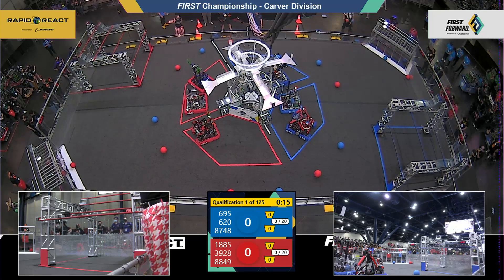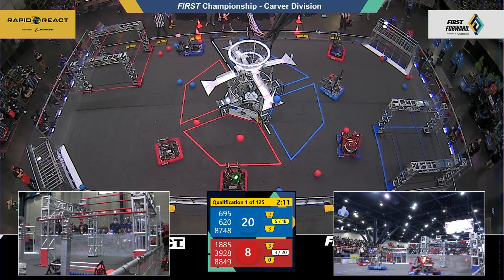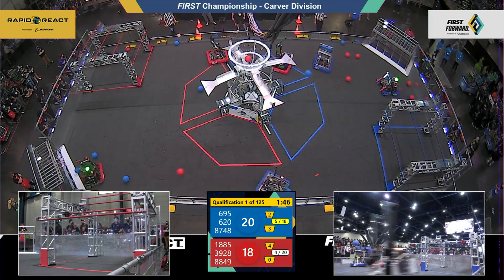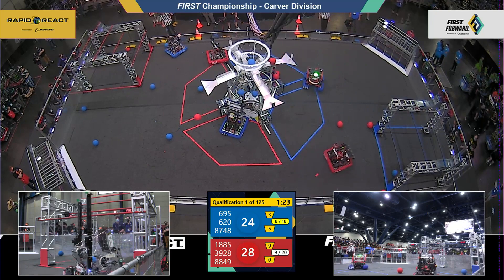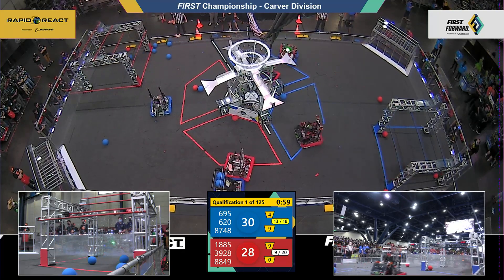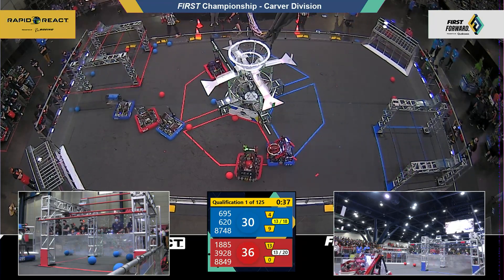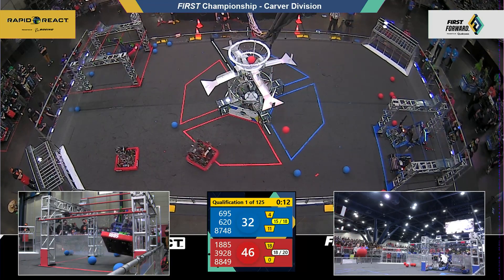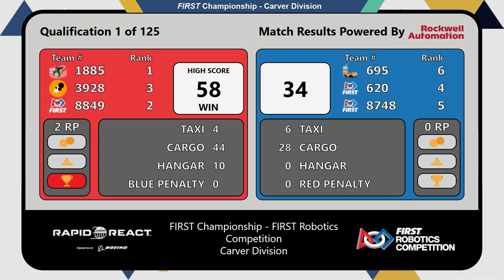Qualification 1 - 2022 FIRST Championship - Carver Division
Qualification 1 - 2022 FIRST Championship - FIRST Robotics Competition - Carver Division